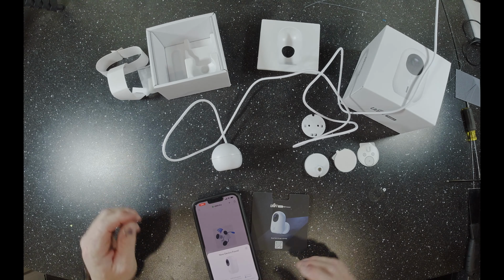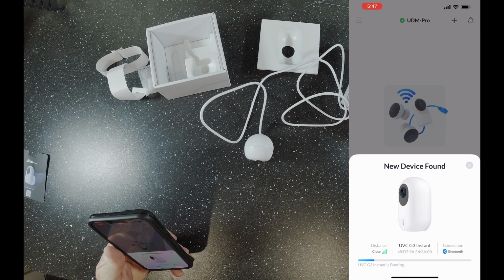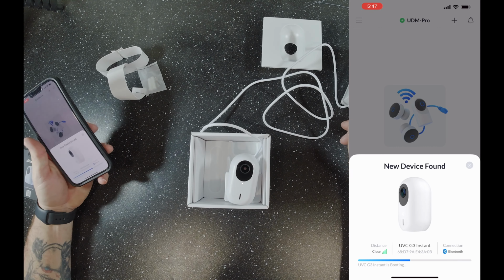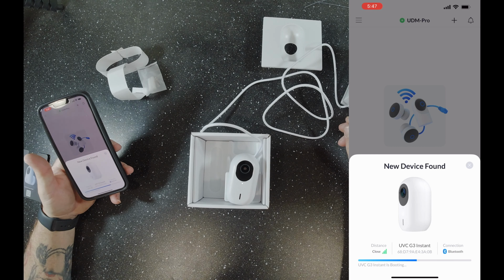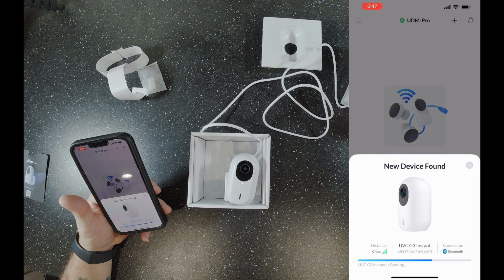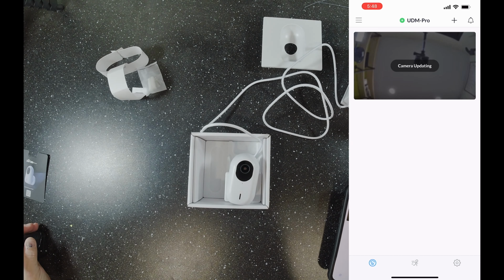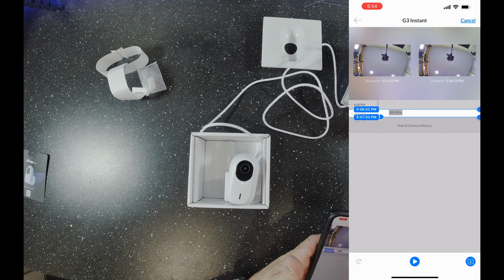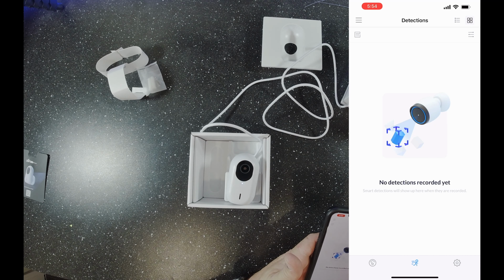Unifi protect g3 instant camera unboxing and review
Join me for a quick unboxing  of the g3 instant camera. Just a quick unboxing and set up.
G3 Instant

Gear Used -
SHURE MV7
Lumix GH5
DJI OSMO Action Cam